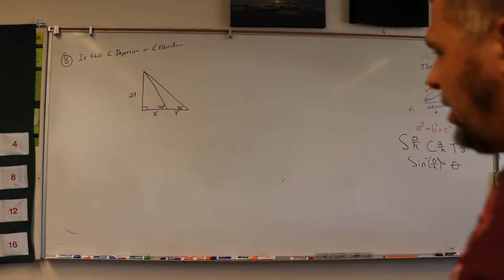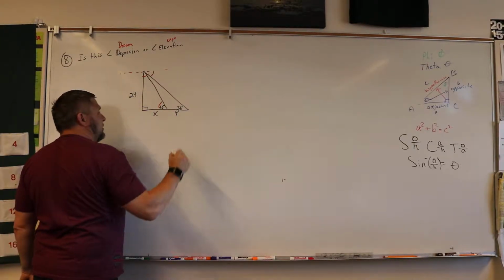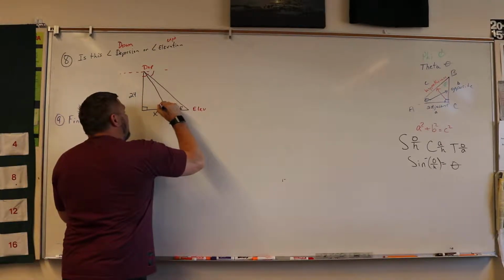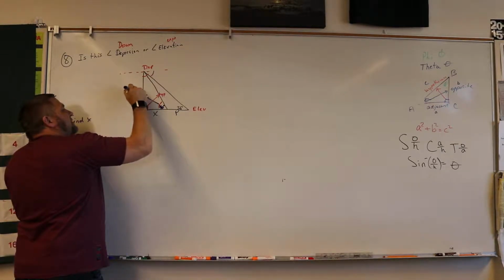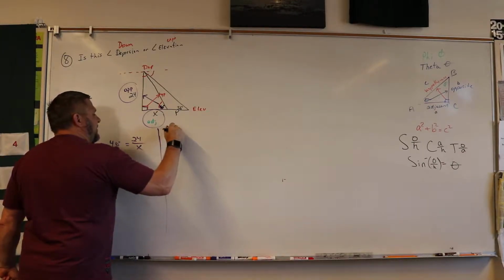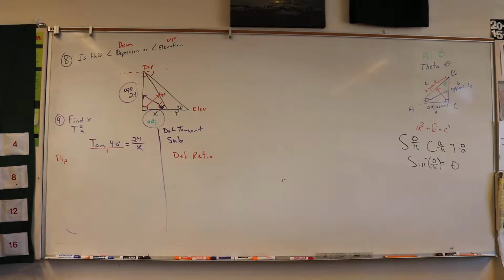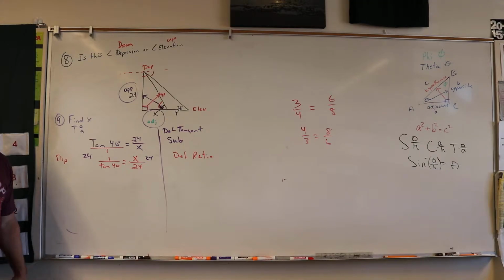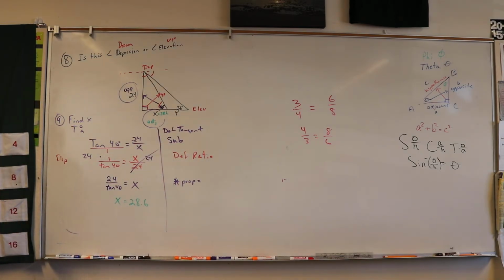MTS GEO CH8 PT Q8 9